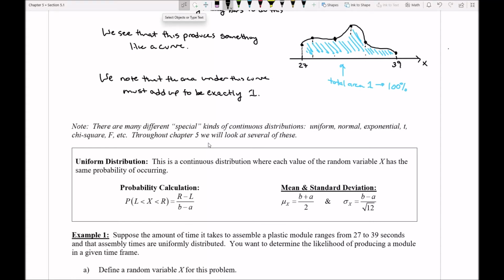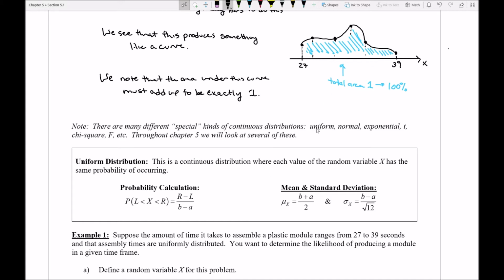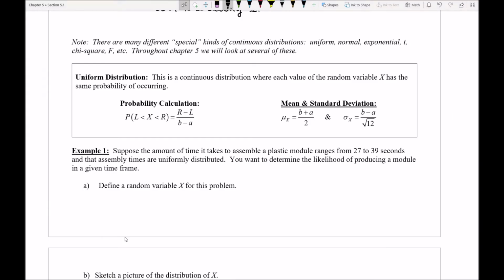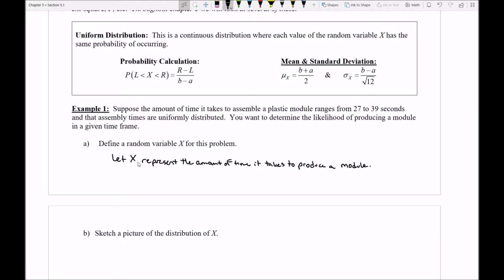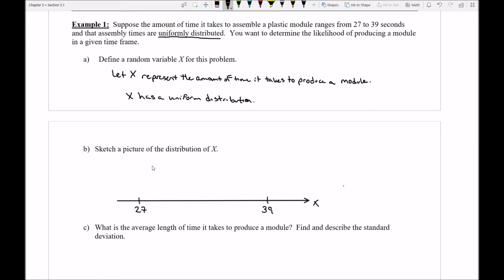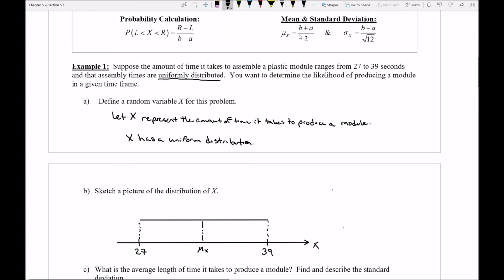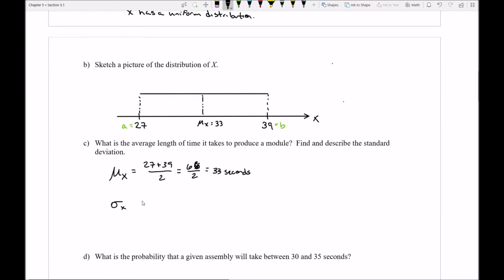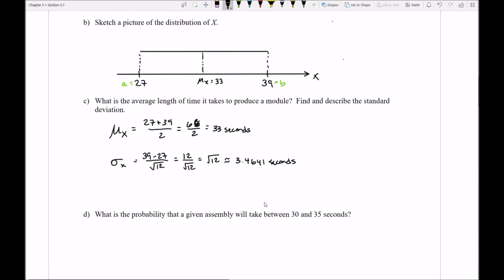5.1 Uniform Distribution & Ex1a-c